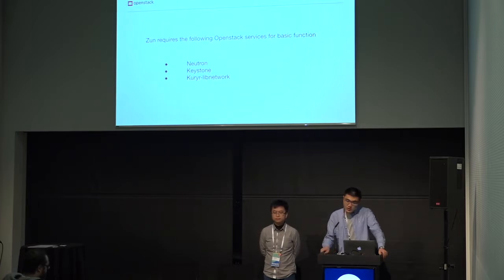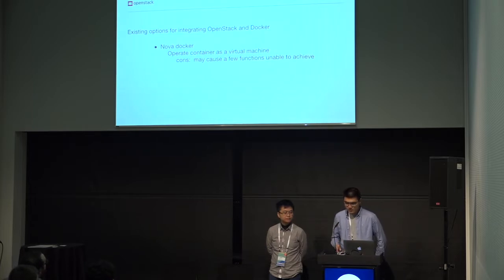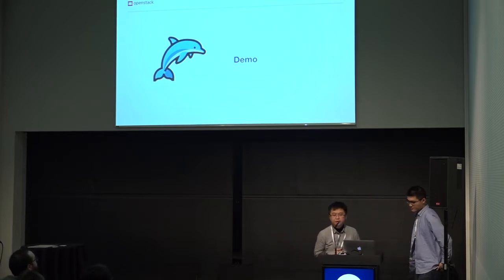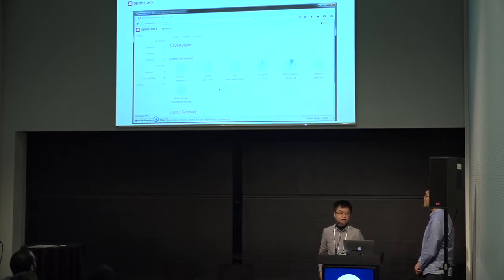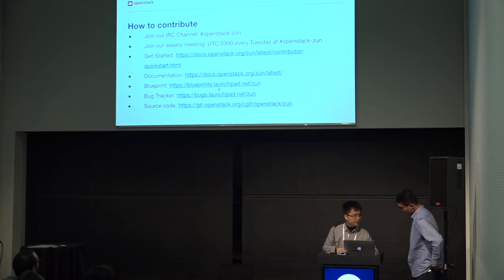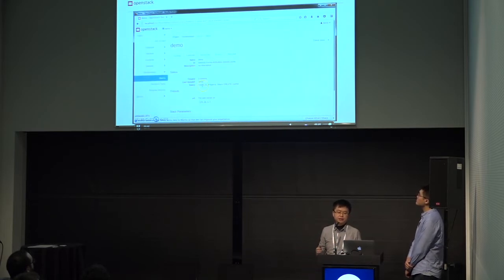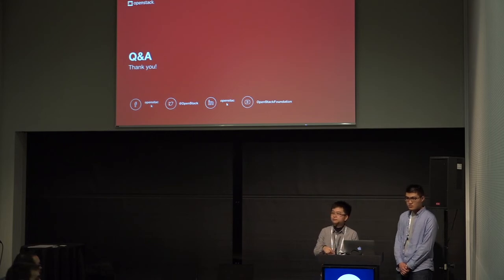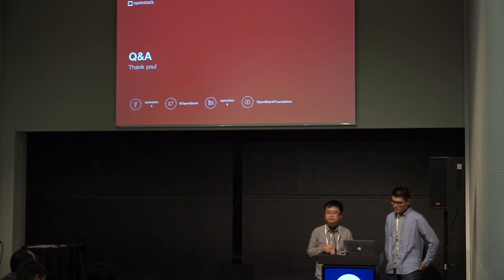Zun - Project Update